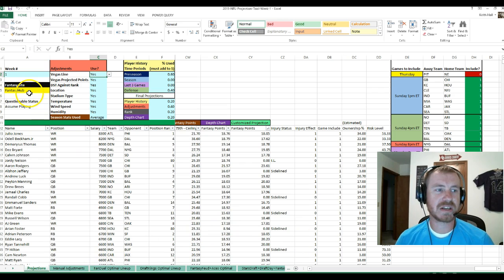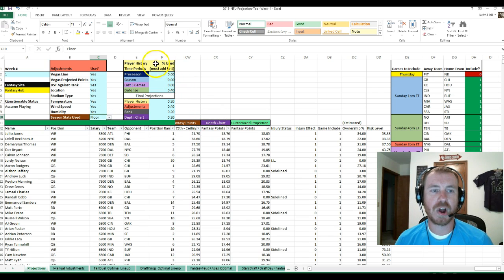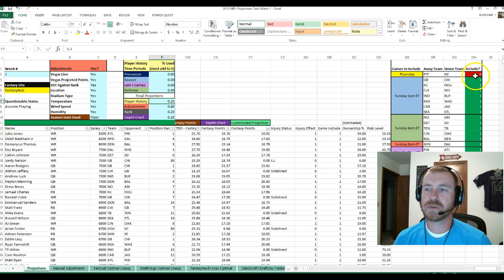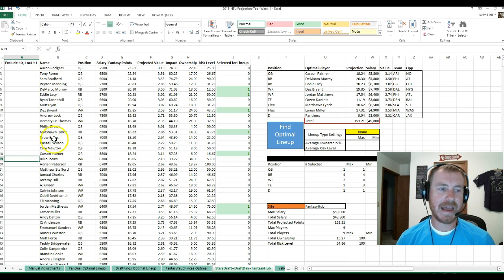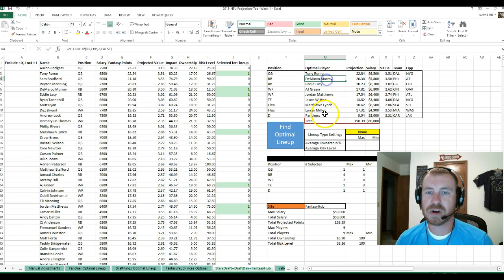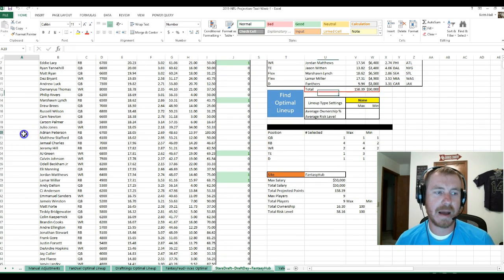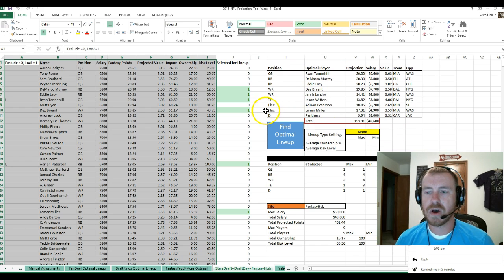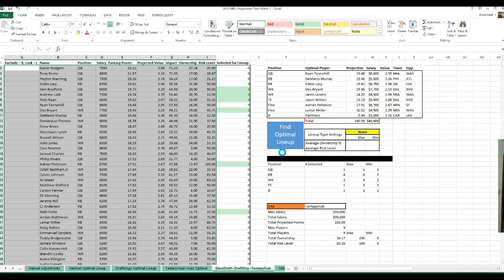NFL Week 1 FantasyHub Spreadsheet Tutorial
Boomersdaddy shows how to use the Spreadsheet Sports NFL Projection Tool to build lineups for FantasyHub.